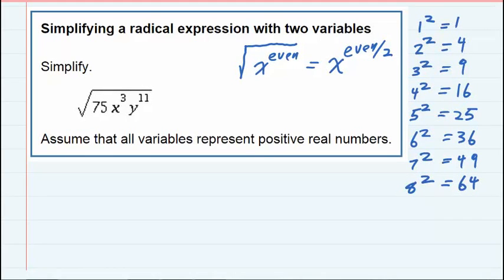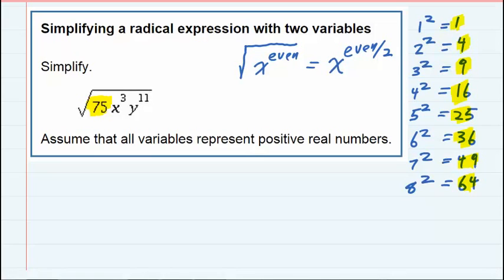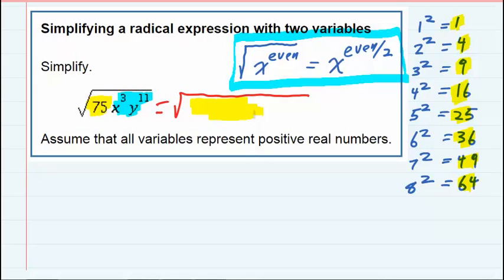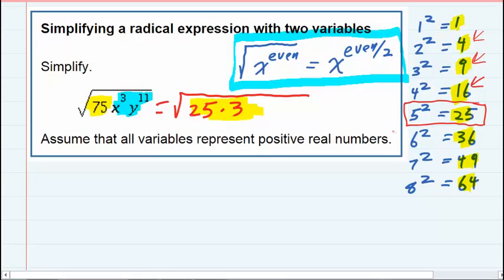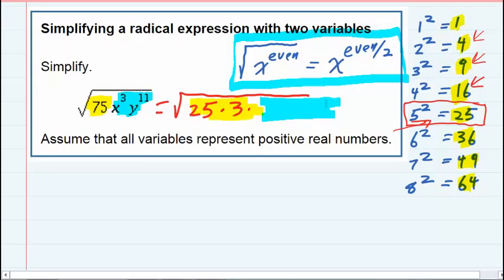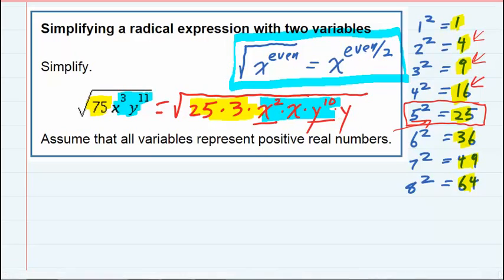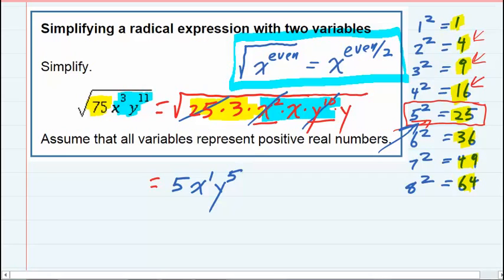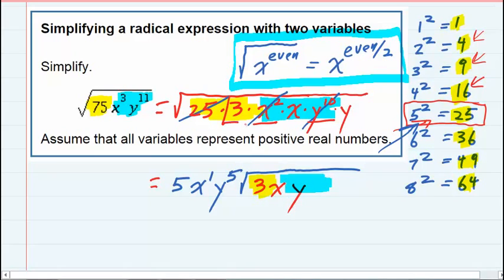Simplifying a radical expression with two variables